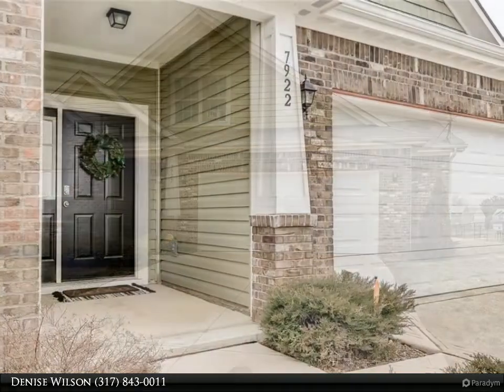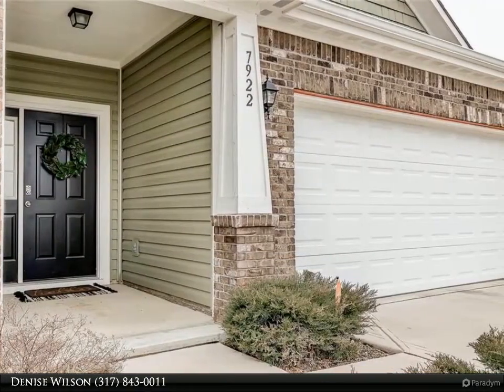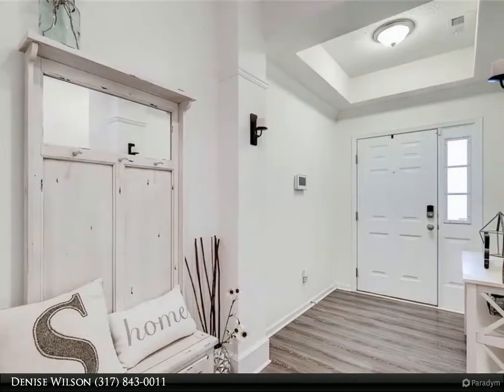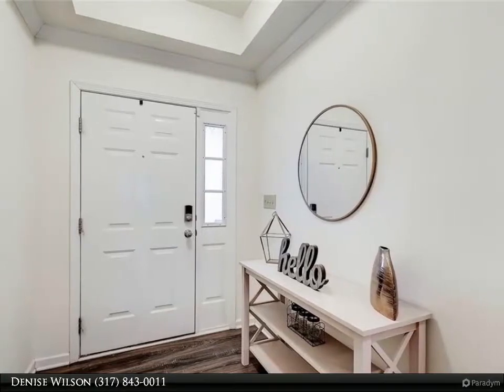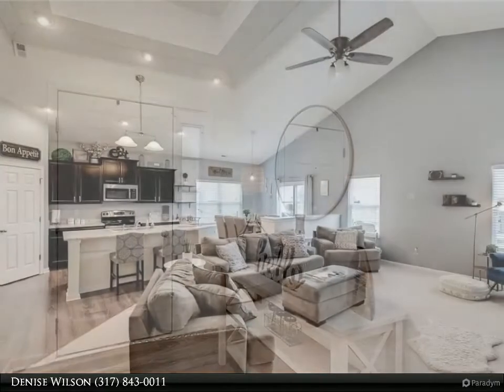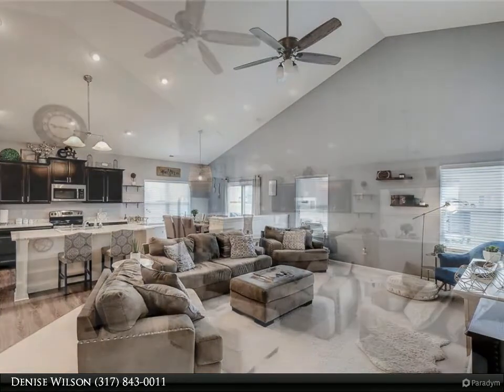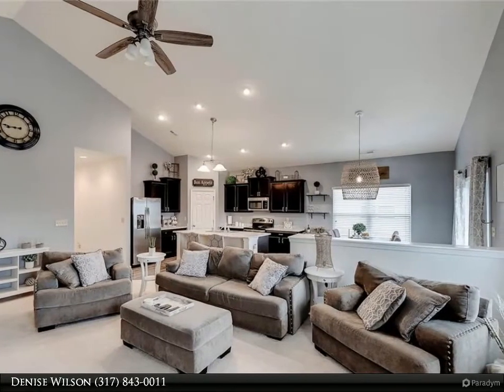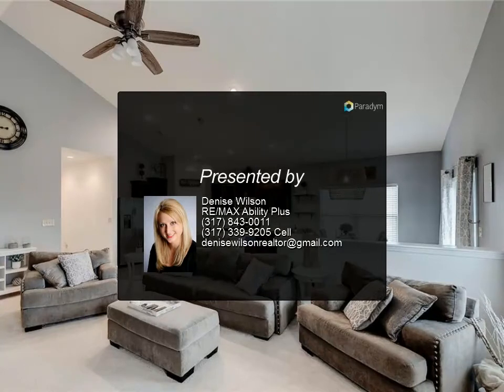7922 Housefinch Lane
Popular Chestnut floorplan in Chessington Grove with upstairs Bonus Room! This home sits on a great homesite approx 1/4 of an acre, backs up to walking trail that runs through neighborhood. Greeted by a large entryway that expands into an open and airy living space. Gorgeous kitchen with expansive island for gathering and entertaining, vaulted ceilings, roomy eating nook, bedrooms are all a great size with lots of storage, master suite is large with luxurious master bath. Split bedroom floorplan so secondary bedrooms are on opposite side of house with shared second bath. Upper floor has a fantastic bonus room that adds over 325 sq ft to the home! Garage has storage bump for extra room. You will fall in love!!

2 full bath

Denise Wilson
RE/MAX Ability Plus